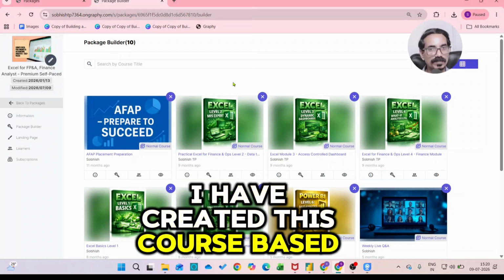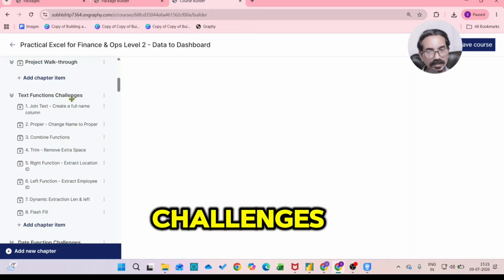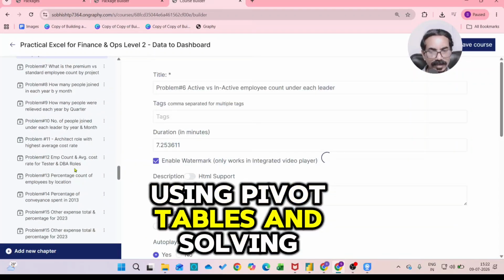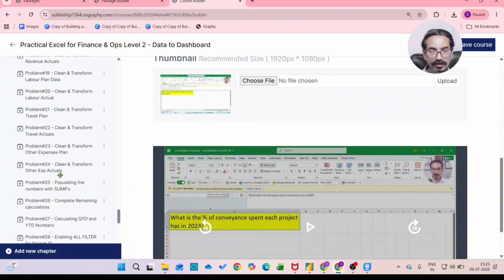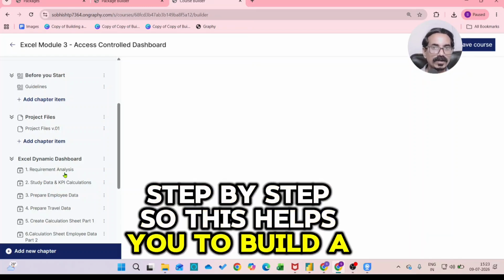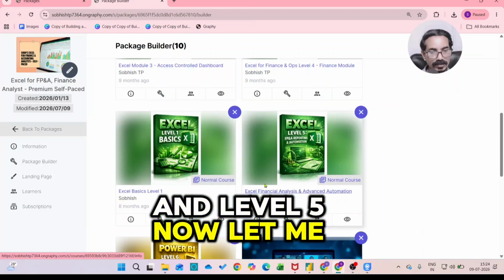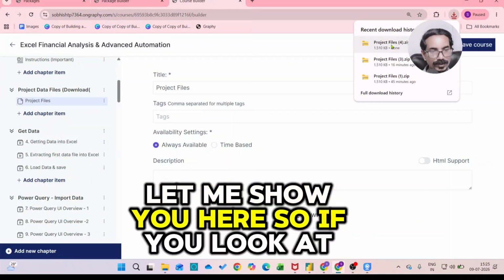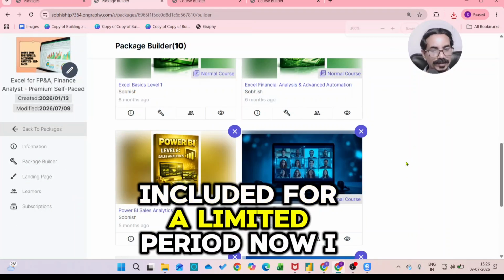SOBH's Business Excel